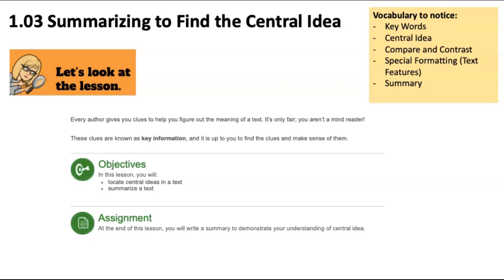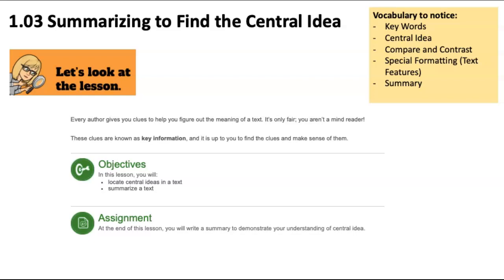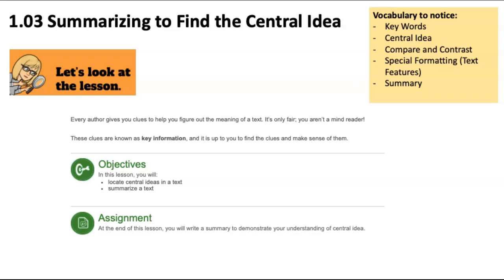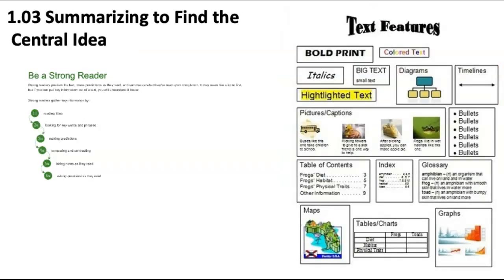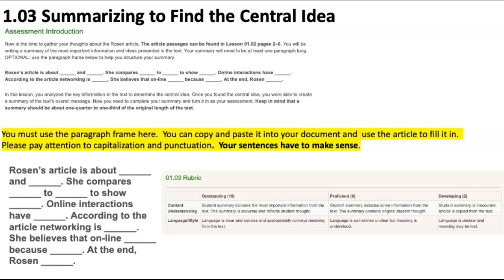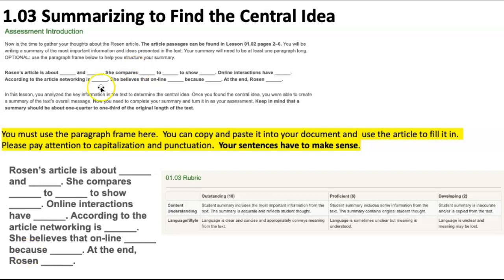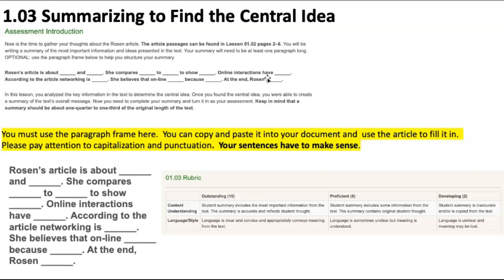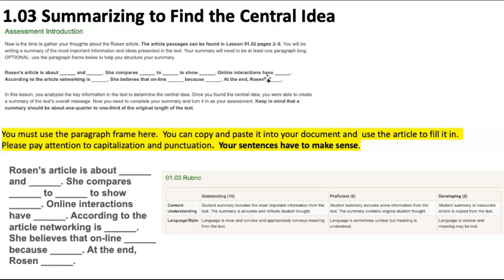EF3 1.03 Summarizing to Find the central Idea